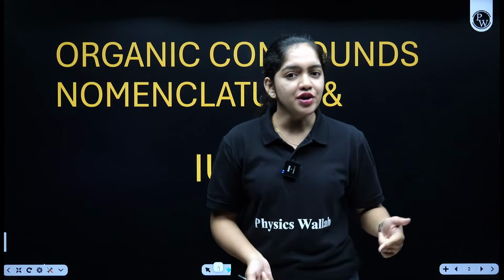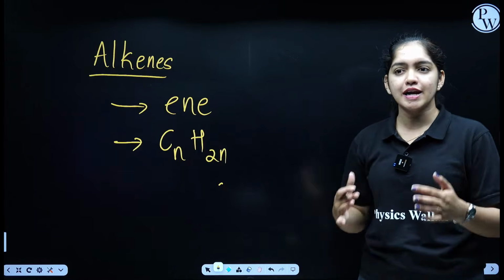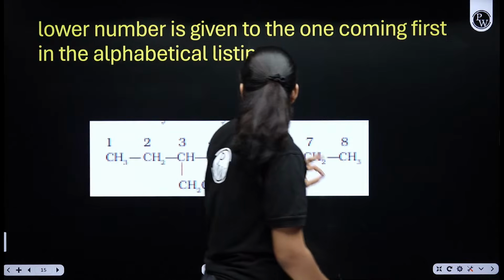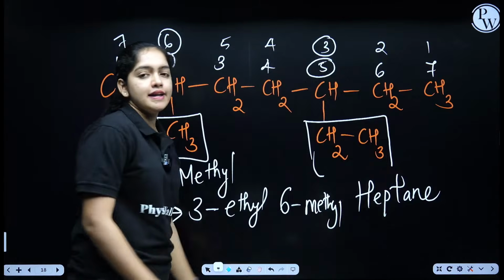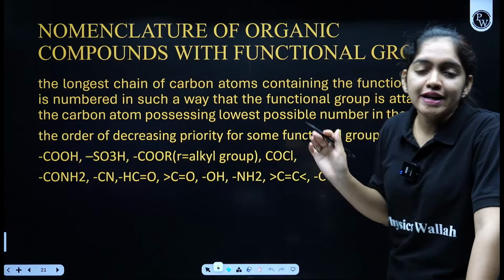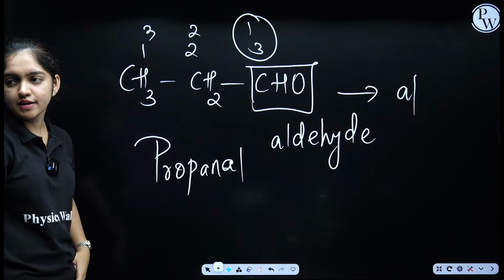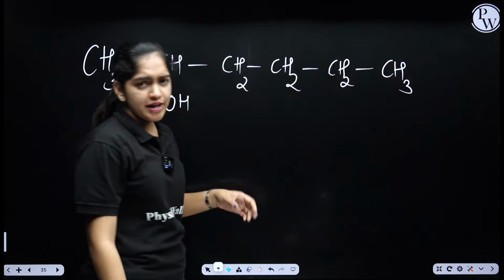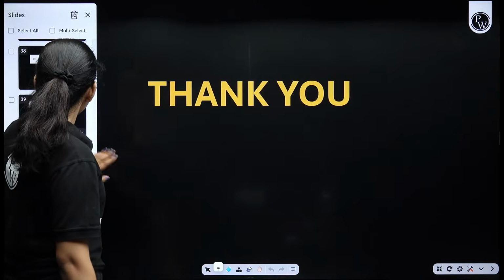Chemistry from Zero Level 🚀 | Complete Basics for CBSE Class 12th Students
🚀 Weak in Chemistry? Starting from Absolute Zero? This Course is for You!

Many students struggle in Chemistry because their fundamentals are not strong. Whether you're a CBSE Class 12 student, JEE aspirant, NEET aspirant, or preparing for Boards, building a solid foundation is the key to success.

In this special session, you'll learn Chemistry from the absolute basics and develop the concepts needed to excel in school exams, JEE Main, JEE Advanced, and NEET.

🎯 What You'll Learn:
👉 Chemistry from Zero Level
👉 Complete Basic Concepts
👉 Mole Concept Fundamentals
👉 Atomic Structure Basics
👉 Chemical Bonding Foundation
👉 Periodic Table Understanding
👉 Organic Chemistry Basics
👉 Physical Chemistry Concepts
👉 Problem-Solving Techniques
👉 Study Strategy for Chemistry